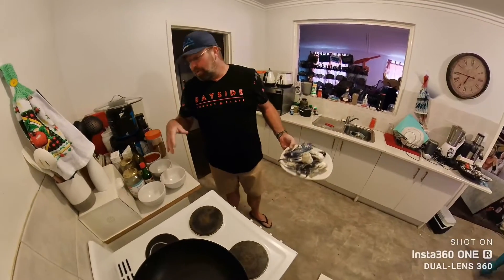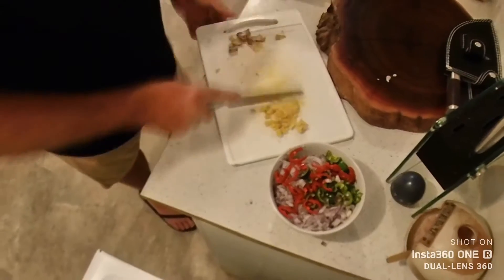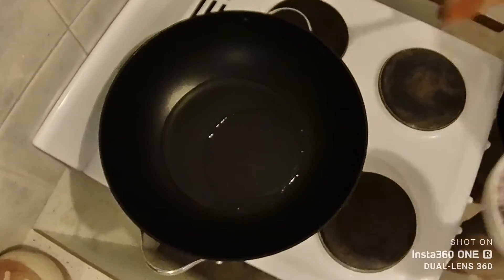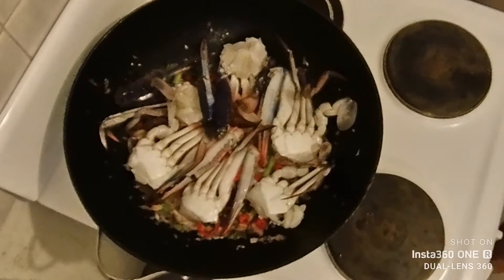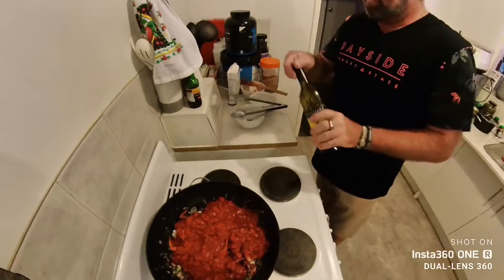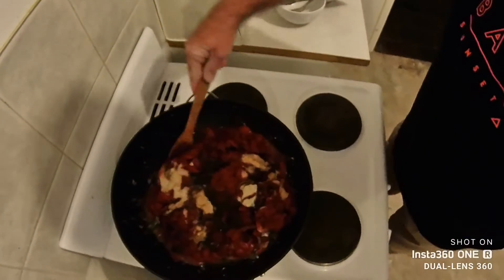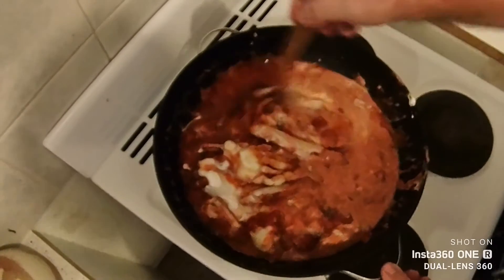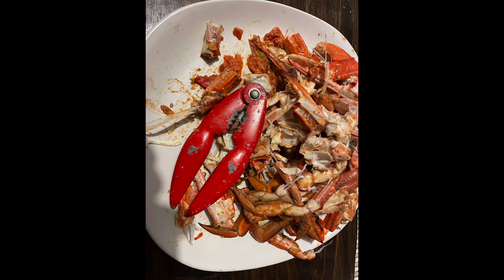Troy’s World Famous Coconut cream crab curry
Ingredients
3 blue swimmer crabs cleaned and halved
3 Tbs peanut oil
1/2 red onion, finely sliced
2 long sliced Thai chillies (mild)
2 cloves garlic, finely sliced
2cm piece of ginger, peeled and chopped
2 spring onions, cut into 3cm batons
3 tomatoes, diced
2 Tbs -1/2cup sherry
1 Tbs brown sugar
1/4 Tbs kecap manis (sweet soy sauce)
3 kaffir lime leaves get from woolies
1/2 - 1 cu.  p of coconut cream
Toasted sourdough or crusty bread (optional- carbs are bad)

Method

Crack open the claws of the crabs.

In a wok over a high heat, add the peanut oil and heat until it starts to smoke.

Add the red onion, chilli, garlic, ginger and spring onions and stir-fry for 1 minute.

Add the crabs and combine for another 1 minute

Add the tomatoes, sherry, brown sugar and kecap manis.

Toss everything to combine and then place a lid over the wok and steam the crabs for 3  minutes with lid on wok

Add the coconut cream and the kaffir lime leaves, toss for a last time mixing the cream trough the entire dish and cook for 2 more minutes with lid on wok,

Serve few pieces of toasted sourdough or crusty bread.